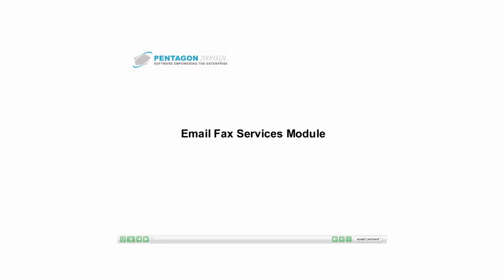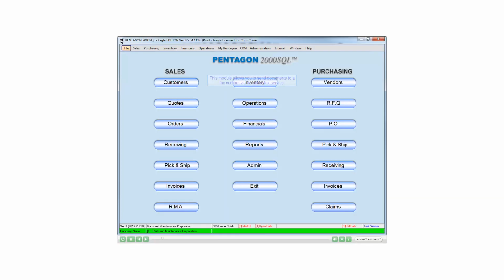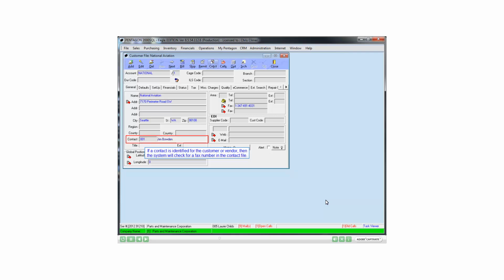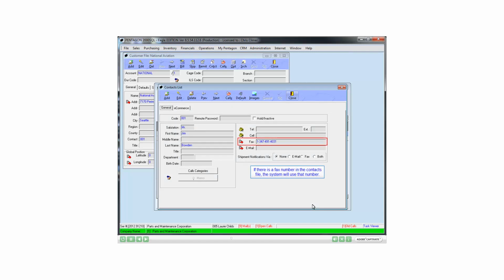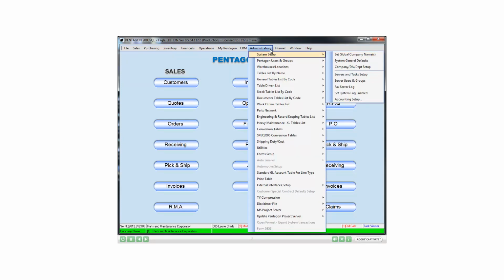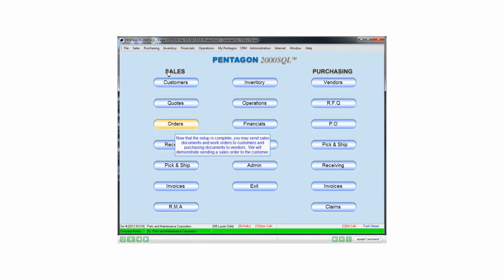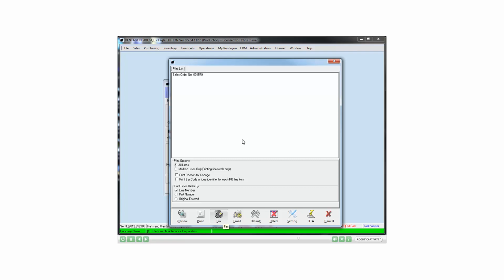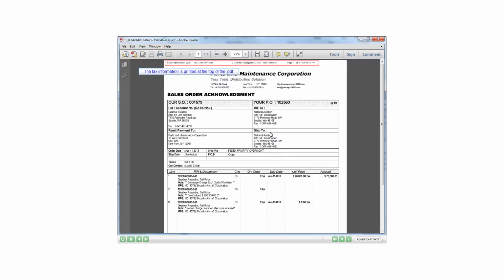Email Fax Services Module